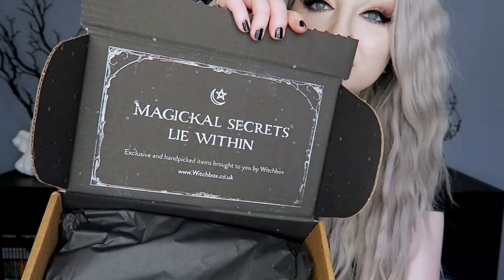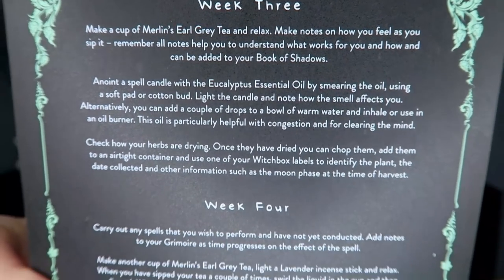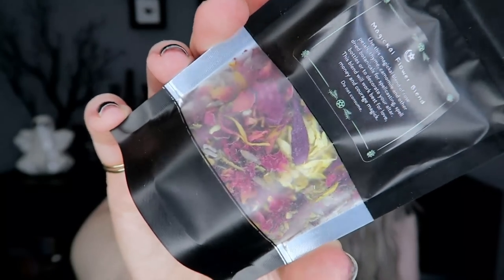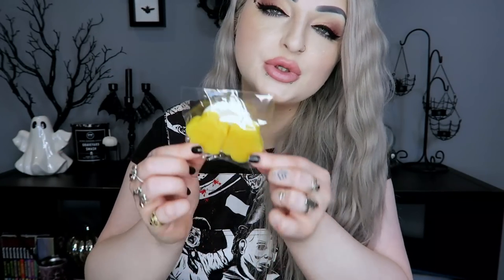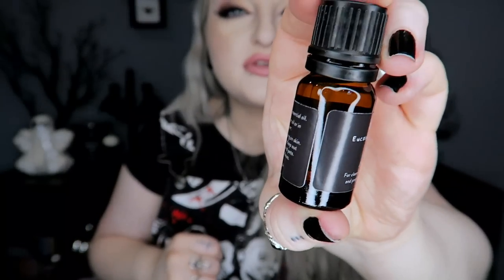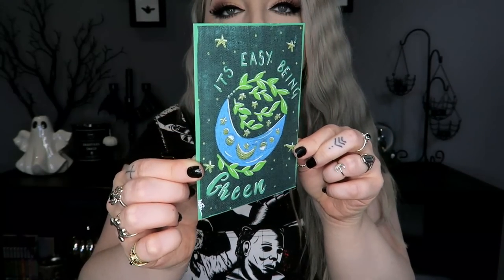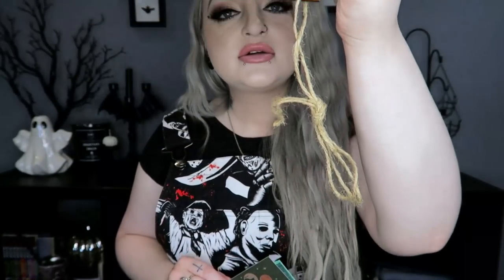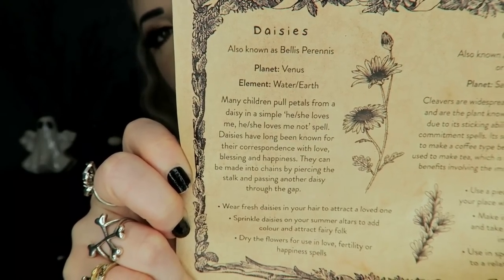Witchbox - Monthly Subscription Box Unboxing - June 2022 - LunaLily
Each month you will receive specially selected magickal items for you to enjoy whether you are a newbie witch or have been on your path for some time and want to expand your knowledge.
Each box will be packed full of Witchbox exclusives. These are items created or designed by Witchbox for you and are not sold anywhere else.

UK - £29 inc shipping
Europe - £20.83 exc shipping
All other Countries - £38 inc shipping

Makeup worn in the video -
Lashes - Unicorn lashes 'enchantra'
Lips - Jeffree Star 'Cookie Dough Fetish' Gloss
Eyes - Lunatick Cosmetics Labs 'Relic Coffin Palette'